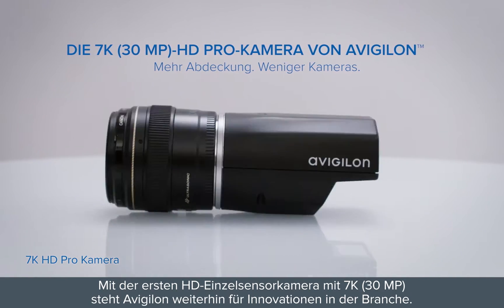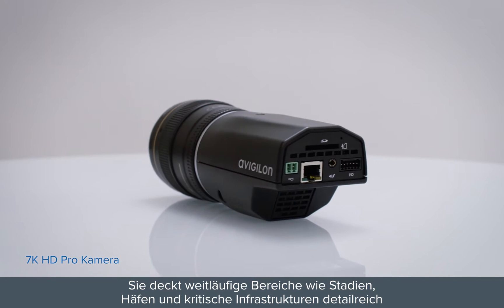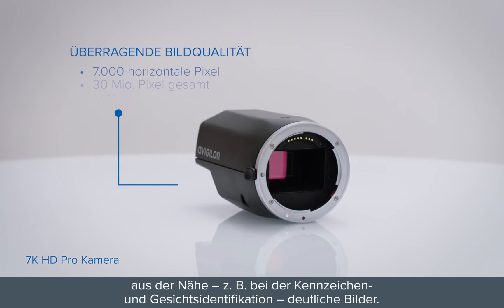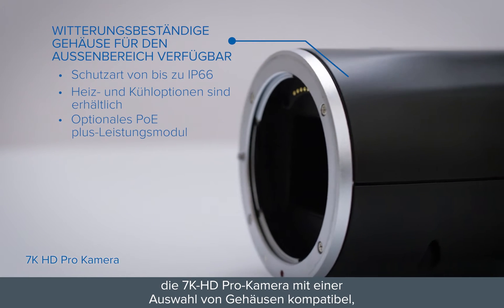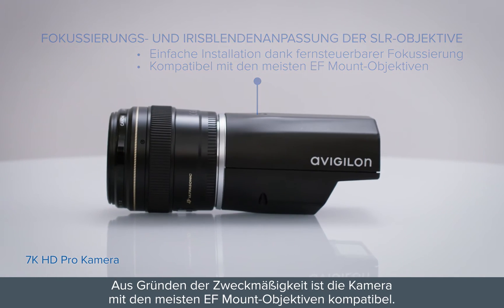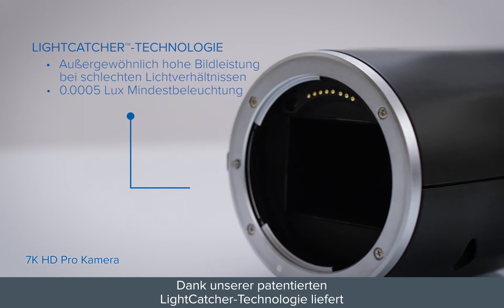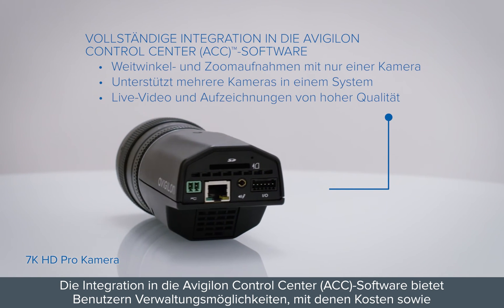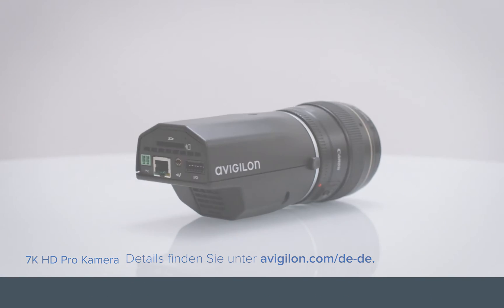Die 7K (30 MP)-HD Pro-Kamera von Avigilon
Mit der ersten HD-Einzelsensorkamera mit 7K (30 MP) steht Avigilon weiterhin für Innovationen in der Branche.